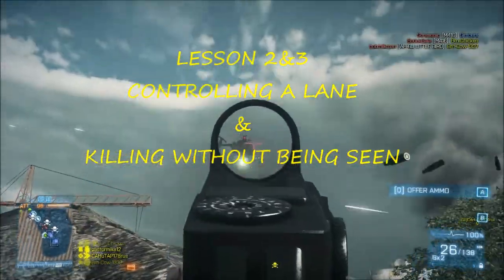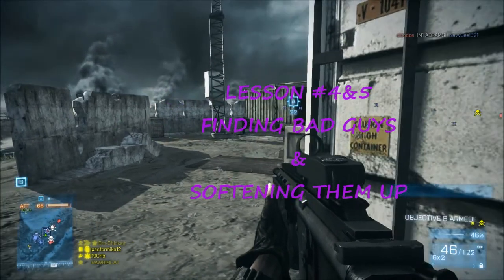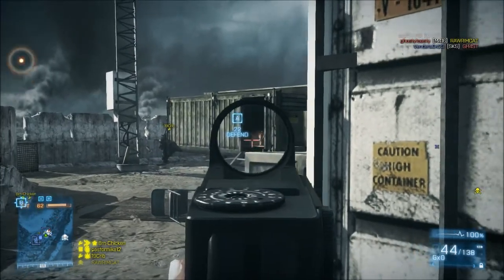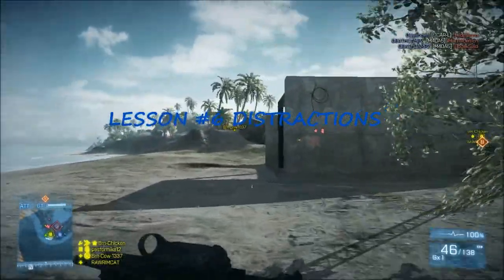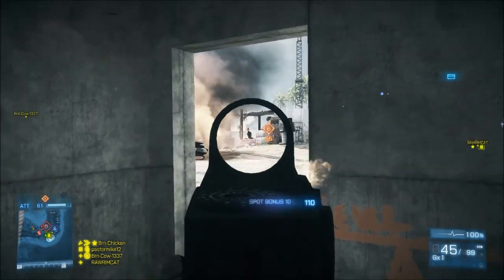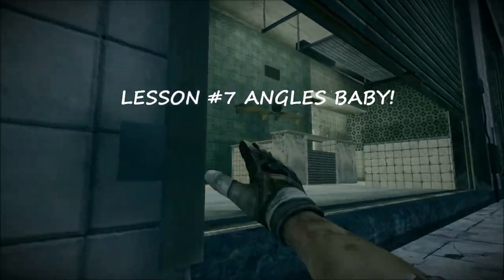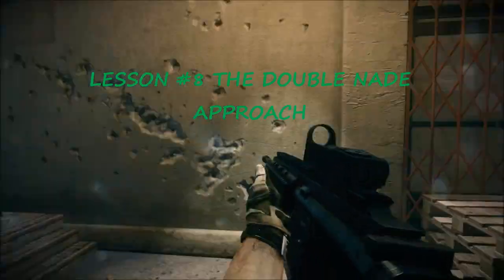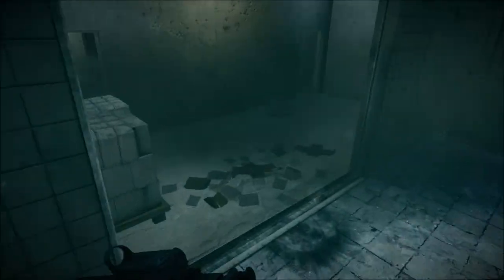The Grenade Handbook Vol. 1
On Battlelog my friends list is overflowing so I created a platoon you can apply to and be my friend that way just search my on Battlelog pastormike12